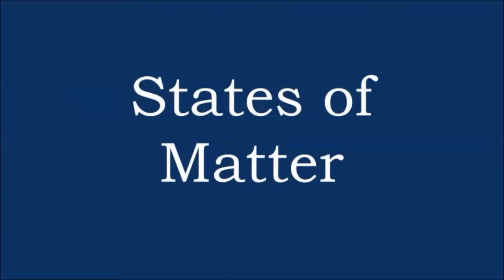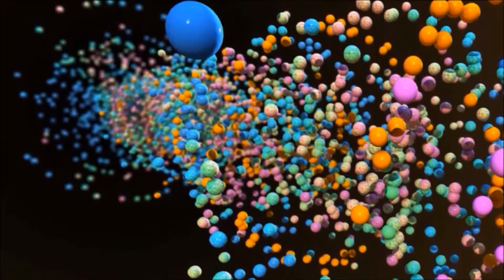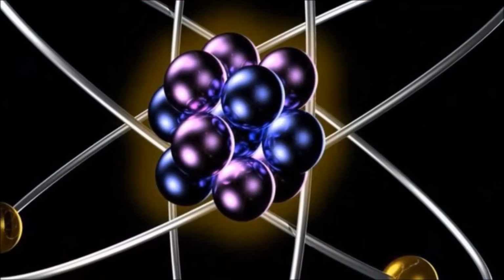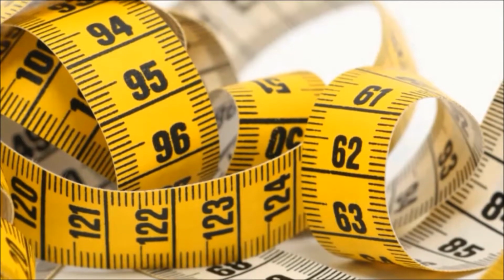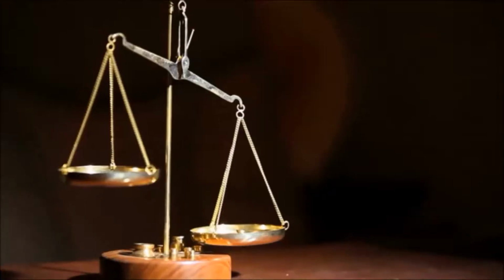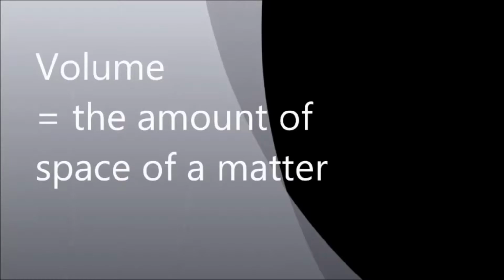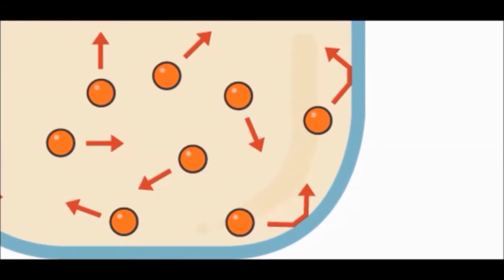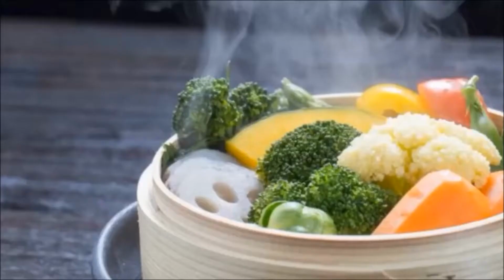Chemistry Lesson: States of Matter